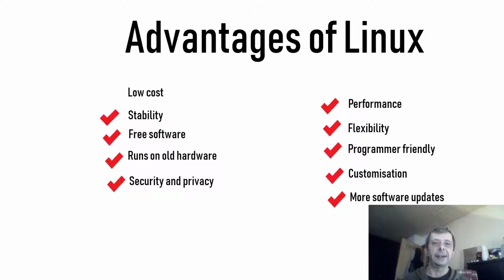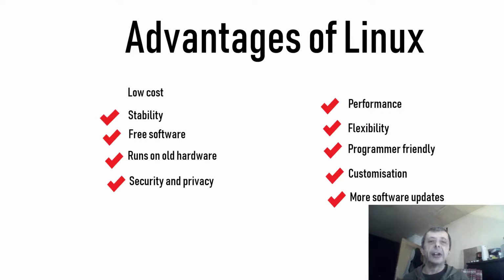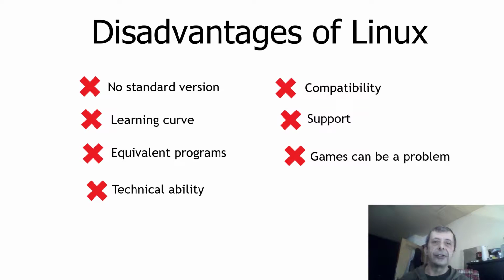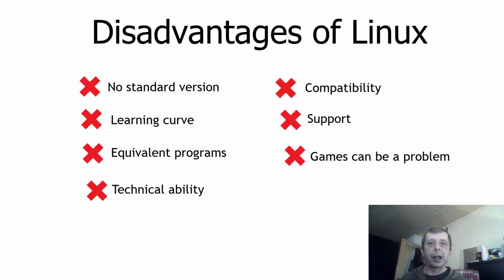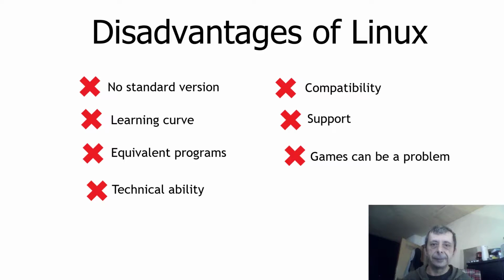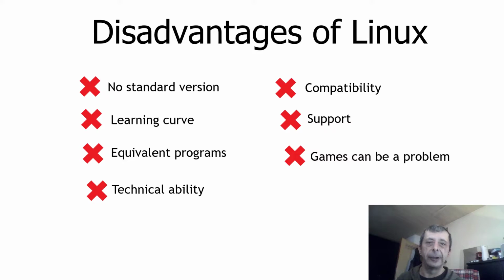Advantages and disadvantages of Linux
I try to list some of the advantages and disadvantages of Linux compared to Windows and OS X